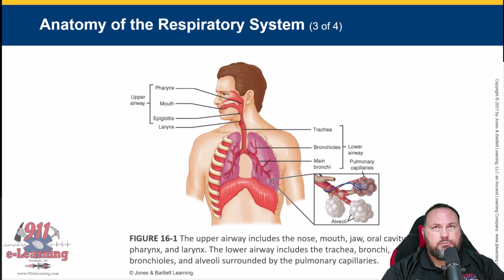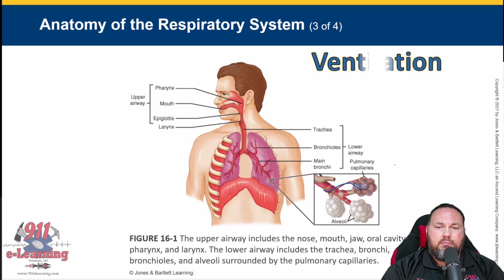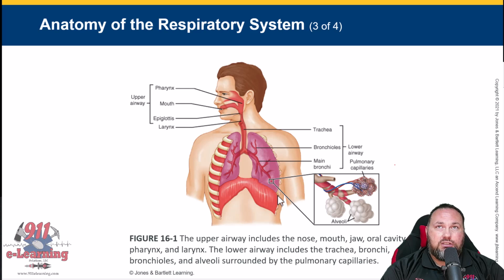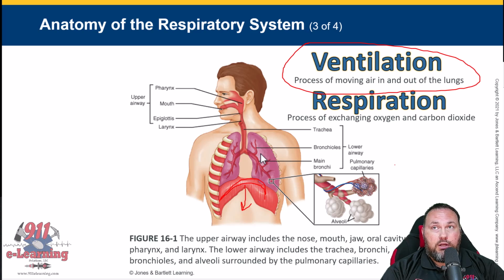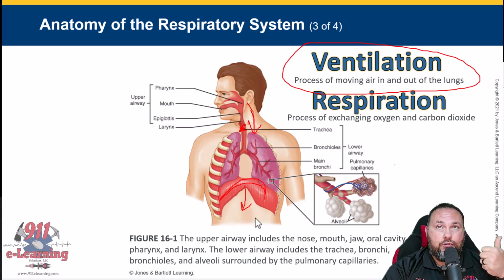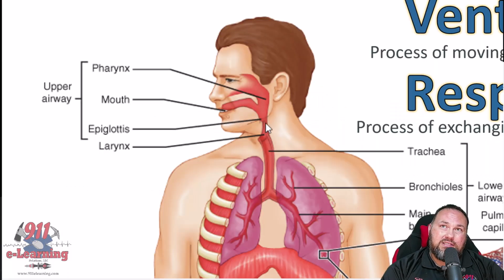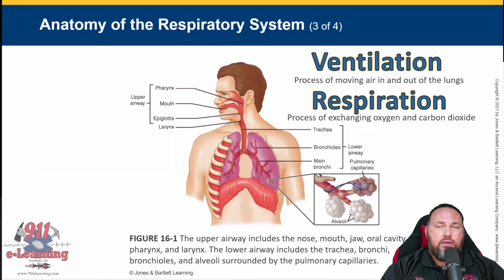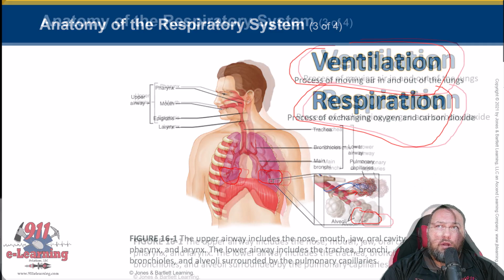Kellyology - Respiratory Review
Respiratory system review including the difference in ventilation and respiration, cyanosis, and the hypoxic drive theory.